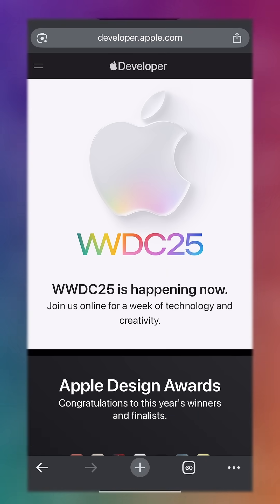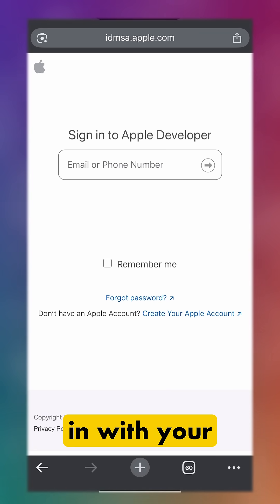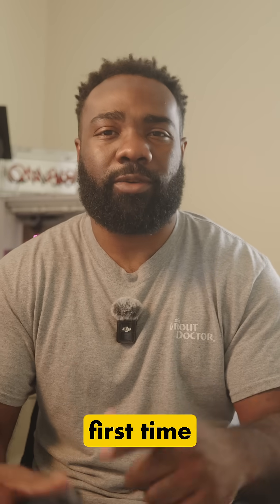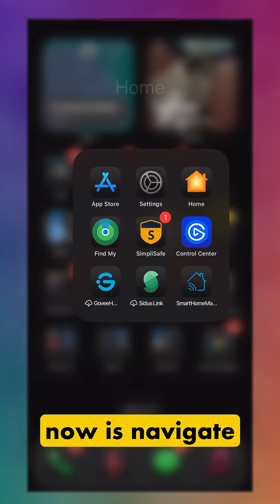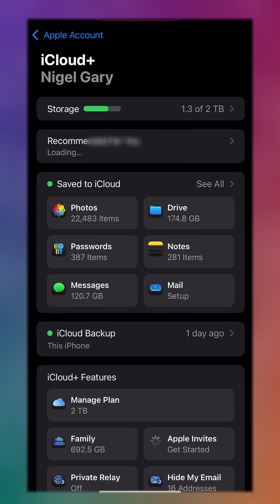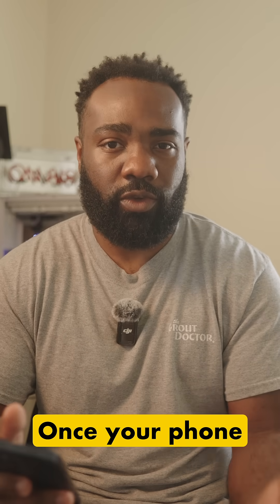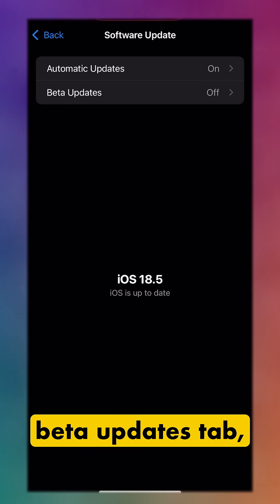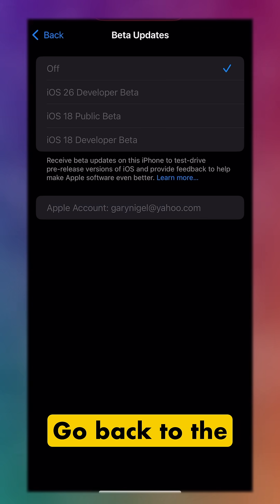HOW TO DOWNLOAD iOS 26 BETA!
This is what you should do to download iOS 26.

After these steps, you'll be good to go!